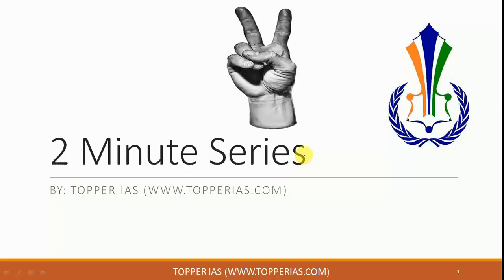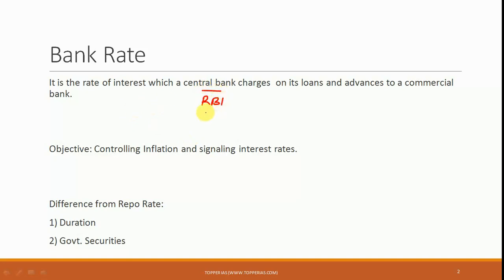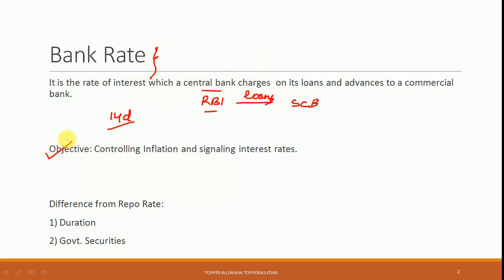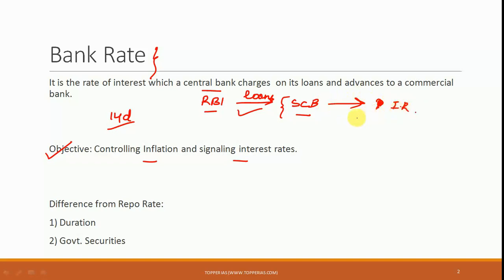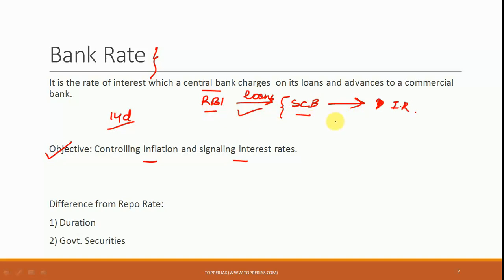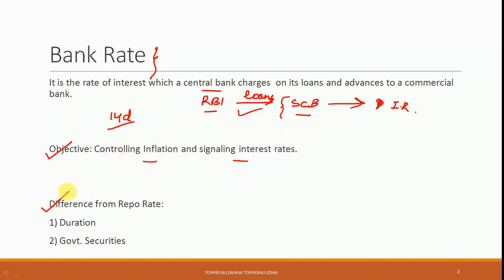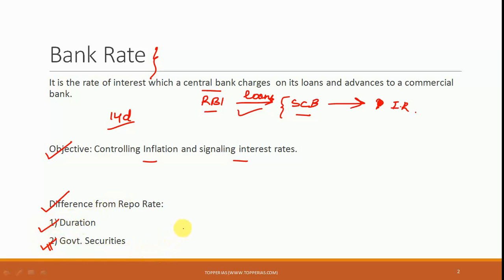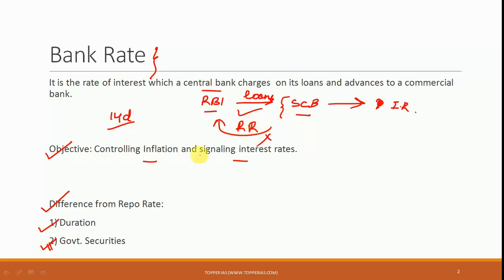Bank Rate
TopperIAS
3rd Floor, Mahendra Towers, Near Vijaynagar Metro station
Bengaluru-40